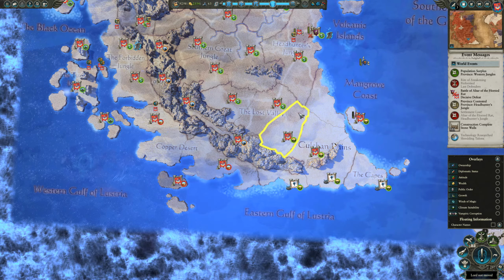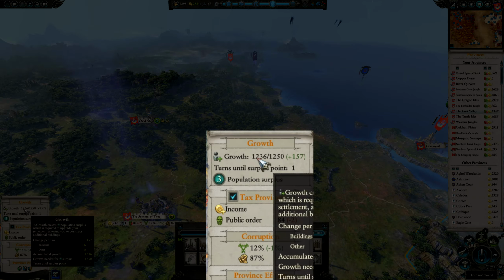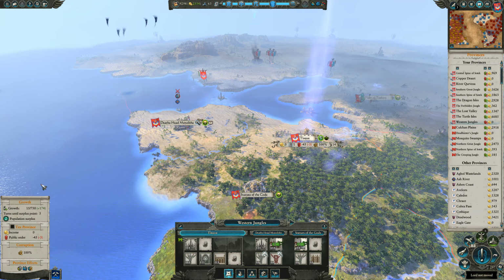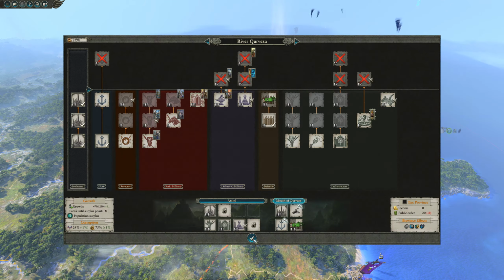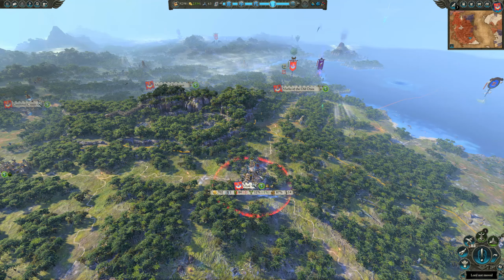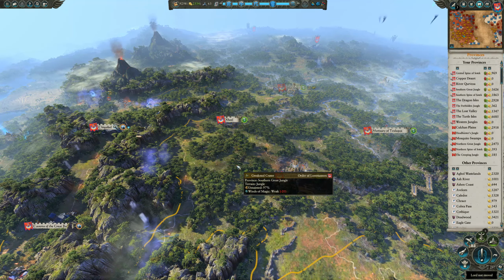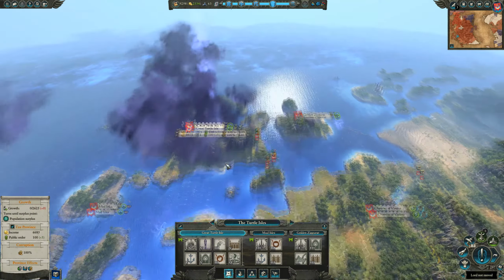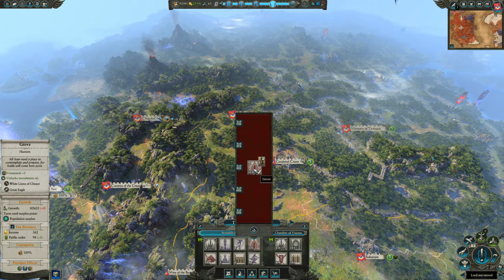#4 Provinces, Settlements, Buildings, Growth and Population - Total War Warhammer 2 Tutorial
Today we're looking at provinces in Total War: Warhammer 2 and some of the mechanics surrounding them.  Topics include:

➤ provinces and settlements
➤ town centers, ports, and the building system
➤ growth and population
➤ garrisons, garrison buildings, and walls
➤ province specialization